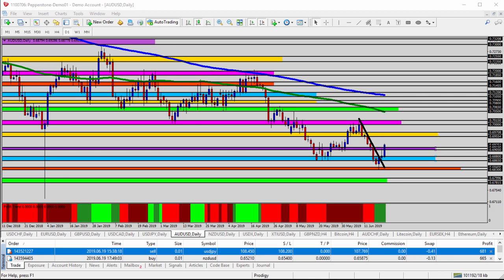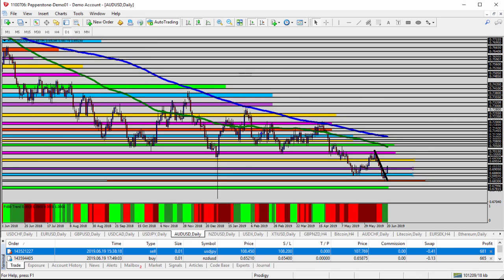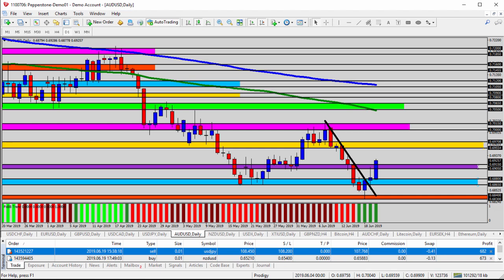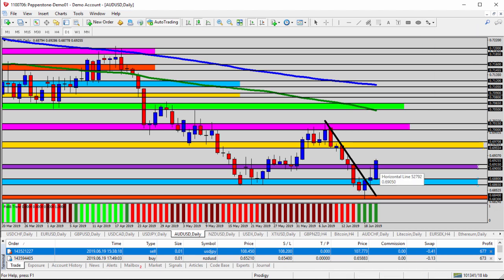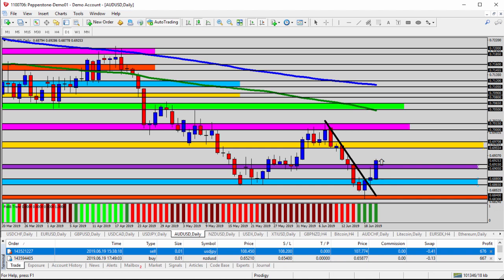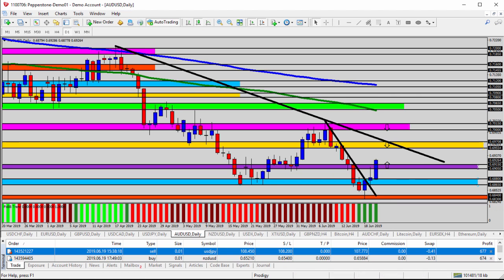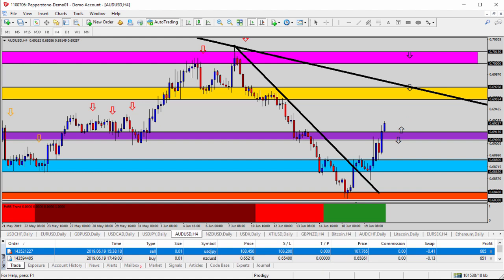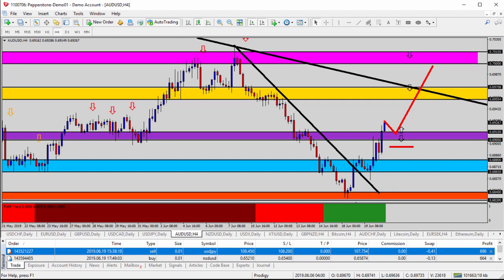▶️Forex Technical Analysis: Trading the Breakout Setup on the AUDUSD | 📊 Ross Mullins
🔊As reported by UOB in the FX news site eFXdata, "AUD is likely to trade sideways, expected to be between 0.6860 and 0.6910. We indicated yesterday the “recovery in AUD has scope to extend” but added, “a sustained advance above 0.6900 appears unlikely”. AUD briefly touched 0.6909 during NY hours before dropping back. While the odds for a sustained up-move are still slim, it is too early to expect significant pull-back. AUD is more likely to consolidate and trade sideways, expected to be between 0.6860 and 0.6910."

🔊UOB expanded on the bank 1-3 week, "Odds for further AUD weakness have diminished. Despite easing off after touching 0.6909 yesterday (19 Jun), downward momentum has waned further. While the current ‘negative phase’ that started on Tuesday (18 Jun, spot at 0.6855) is deemed as intact until the 0.6935 ‘key resistance’ is taken out, the odds for AUD to move below 0.6810 have clearly diminished. In order to revive the current flagging downward momentum, AUD has to move and stay below 0.6860 within these 1 to 2 days or a break of 0.6935 would not be surprising. Looking ahead, if AUD were to move above 0.6935, it would suggest the start of a ‘sideway-trading phase.'

📌Historical levels tend to repeat as markets have memory. The smart money always leaves the necessary evidence for us to see where key decisions were taken. It is wise to follow their footsteps and avoid challenging the trend unless you measure your risk in the counter trade.

📌Low Risk/High Reward opportunities are the name of the game. In every single trade, it is imperative and your responsibility to measure your position size and evaluate your risk tolerance.

📌You make money in financial markets when you buy low, then sell high and when you sell high and buy low. If you buy any asset class at the all-time high your upside reward is capped. On the other hand, if you sell at the lowest low, then the odds are not in your favor.